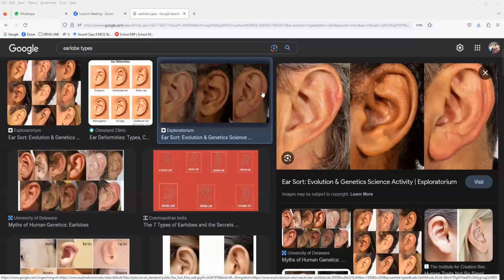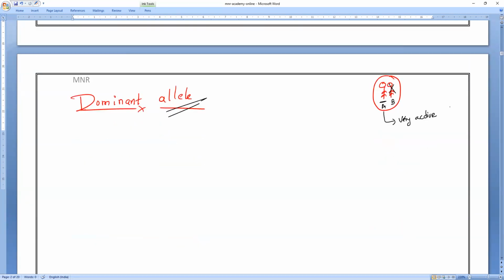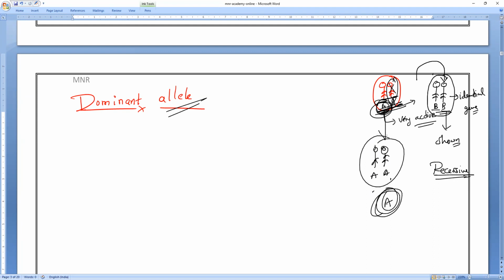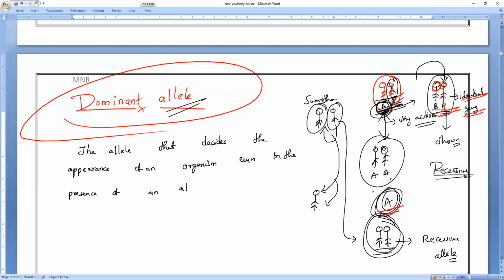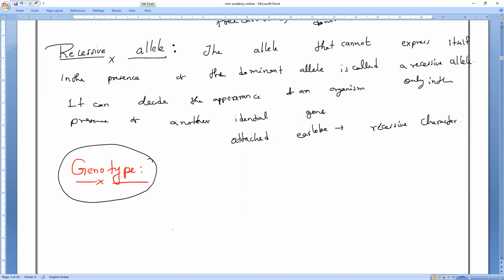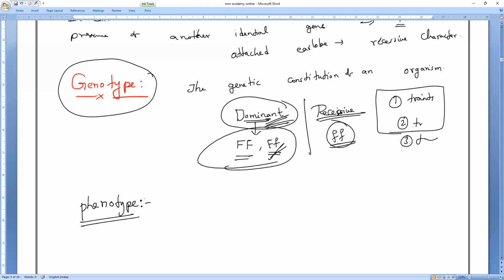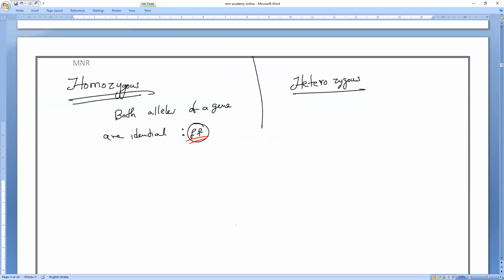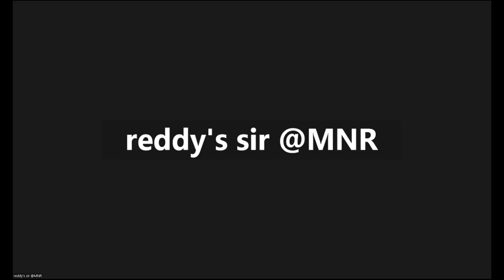CH-8 CLASS 10 BIOLOGY\\introduction to HEREDITY PART-2\ \2023-2024 BOARD EXAMINATION